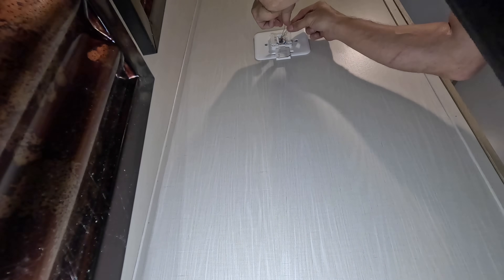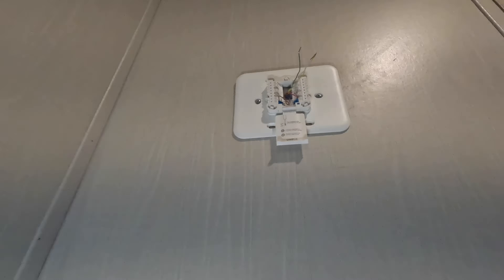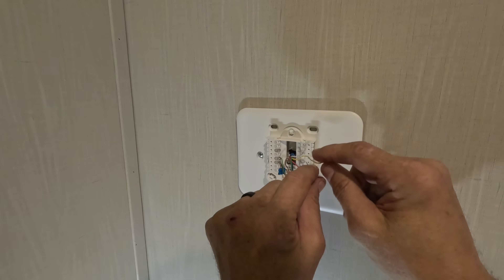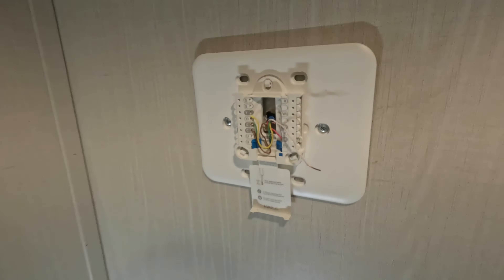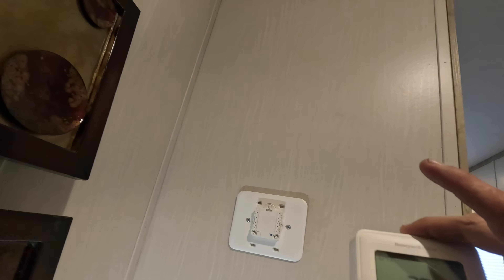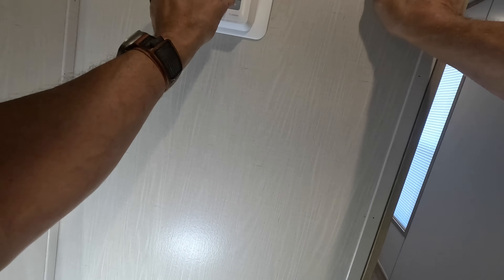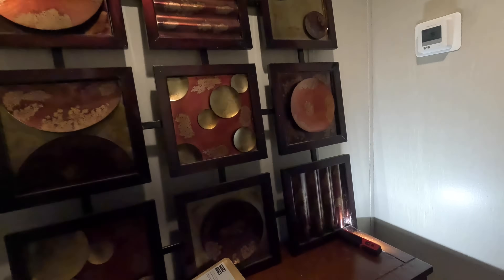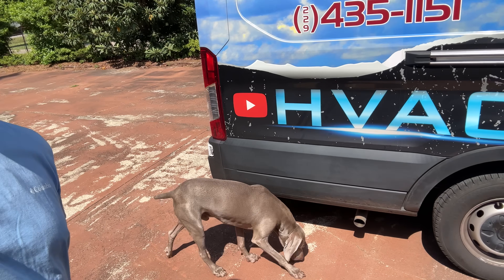Unable To Control Thermostat At All!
In this video I visit a mobile home where there was no way to control the thermostat. And I had to replace the thermostat. hvacguy airconditioning hvaclife heatpump hvac hvacguy airconditioning airconditioner skilledtrades bluecollar @MilwaukeeTool @GREEComfort @PHCPPros @SealedUnitPartsCo @free2grow @hilmorTools @DiversiTechCorp @WeSupplyTrades